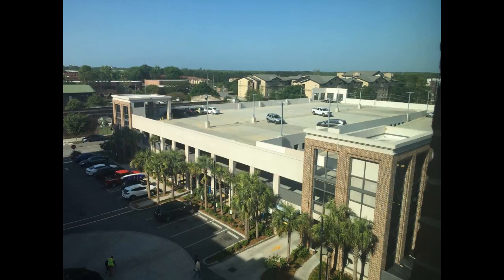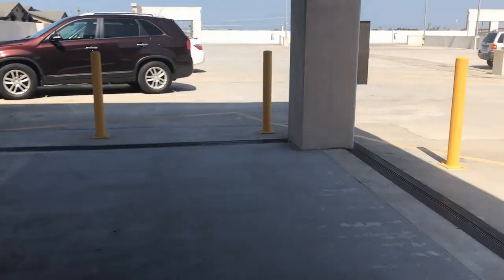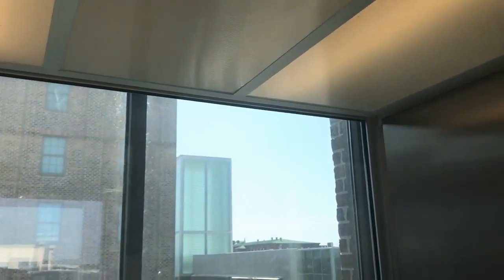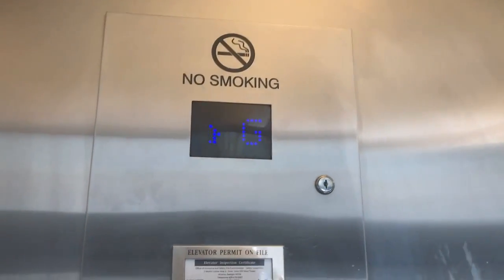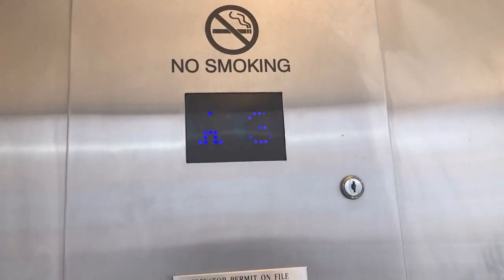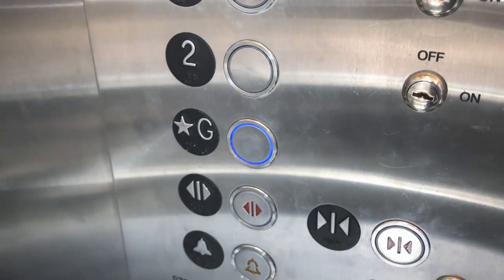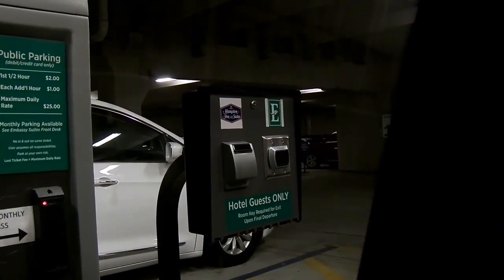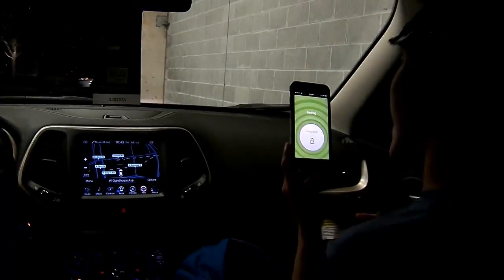Parking Garage w/ Bonus Hilton Digital Key App Access System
This is the parking deck that both Embassy Suites and Hampton Inn  & Suites in the historic section of downtown Savannah GA  uses. We stayed at the Embassy Suites for one night over my spring break instead of the Hampton Inn & Suites because the Hampton was already sold out of the type of suite we were looking for since my grandpa was with us on this trip. Embassy offered the Hilton Digital Key Access so we opted for that for this stay which was the very first time we have used that feature. It was pretty neat. We used it for the parking garage as well as our suite.